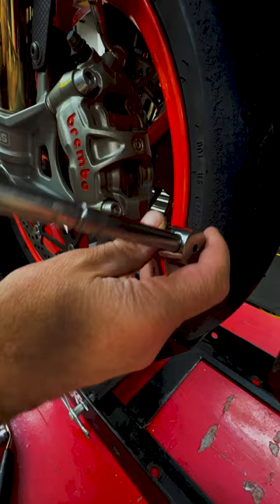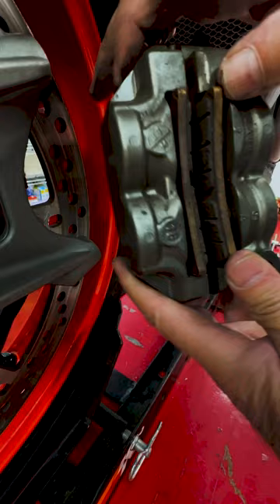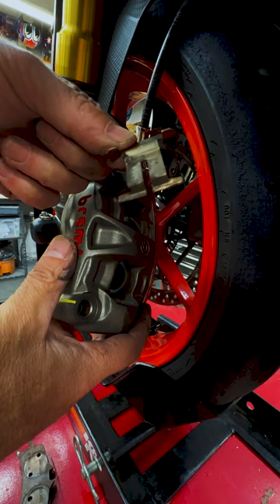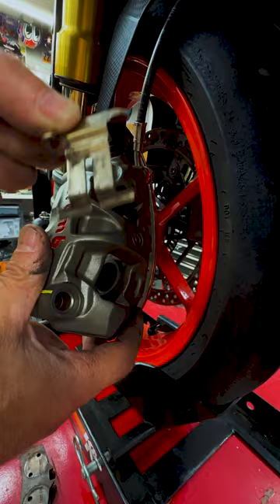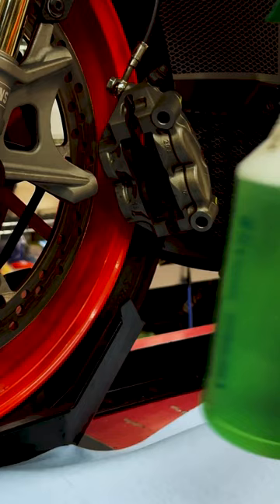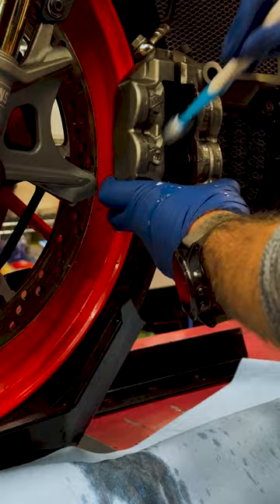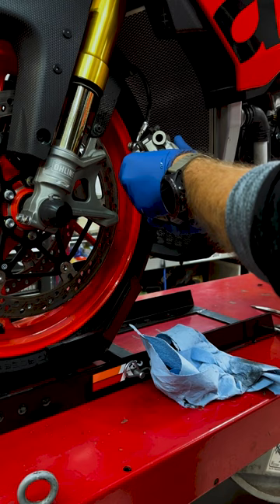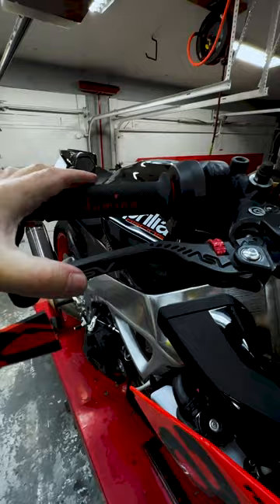Cool Moto Hack to Improve the Performance of your Brakes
A cool motorcycle brake hack to improve your front brakes as well as a trick to make sure your front wheel spins freely.